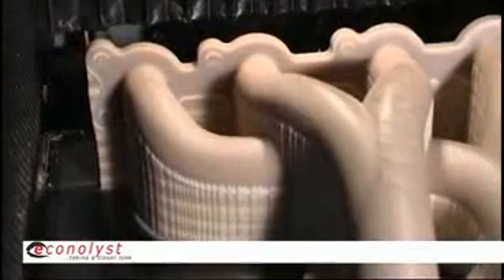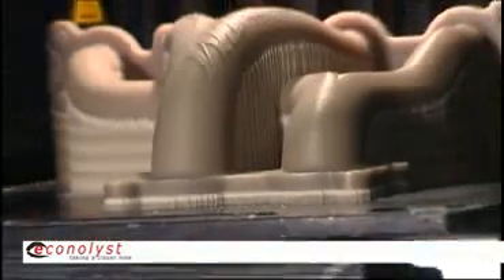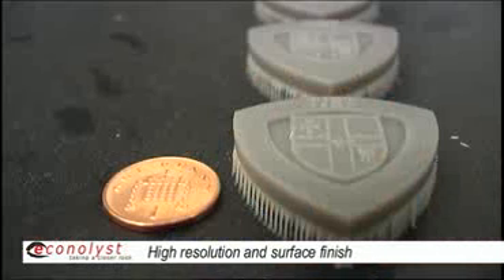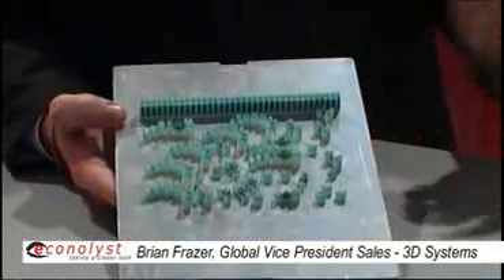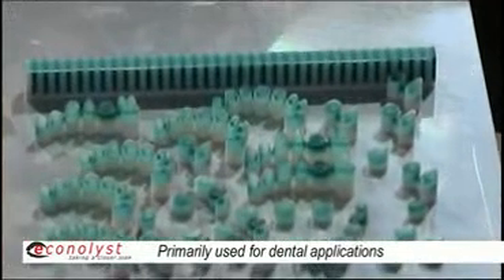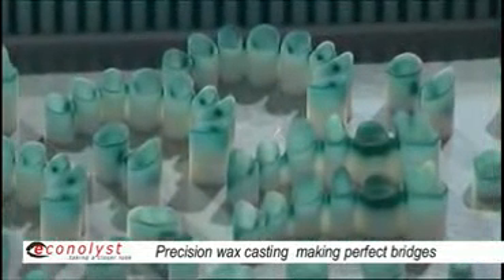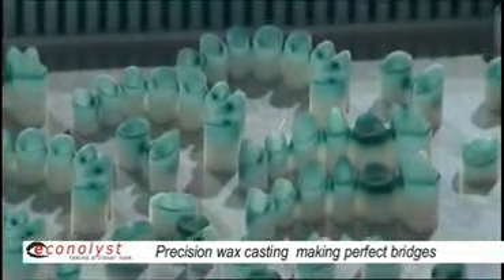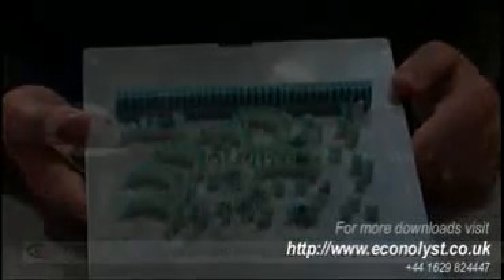3D Systems - Thermojet Wax Printing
Technology Focus - Polymeric.
With Kevin McAlea and Brian Frazer of 3D Systems.